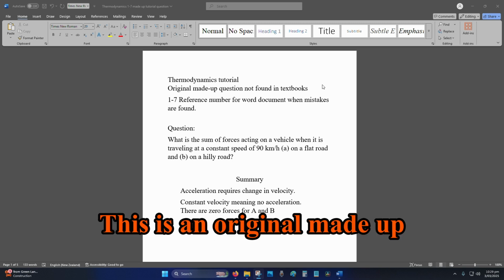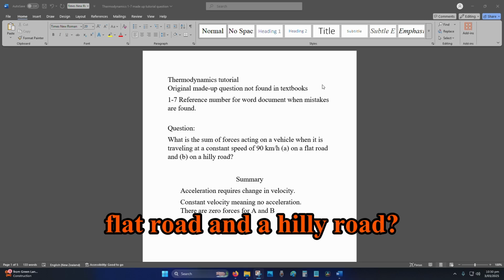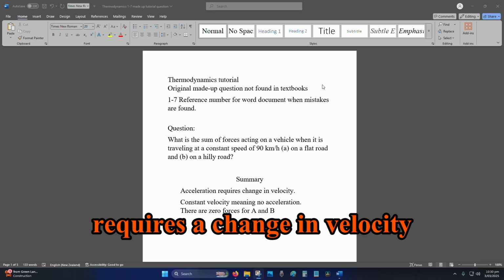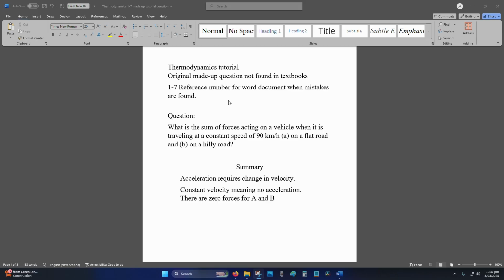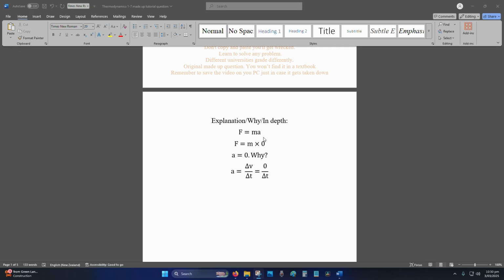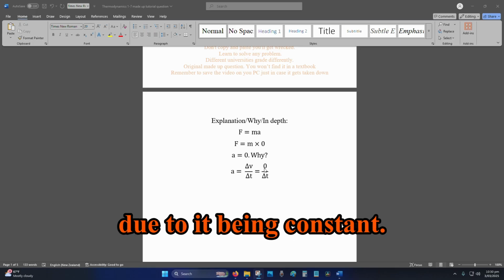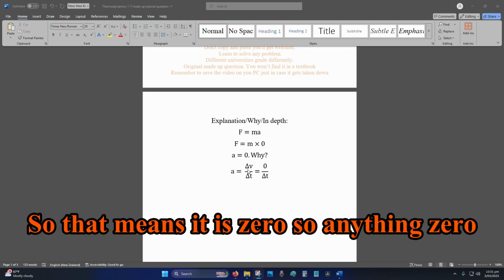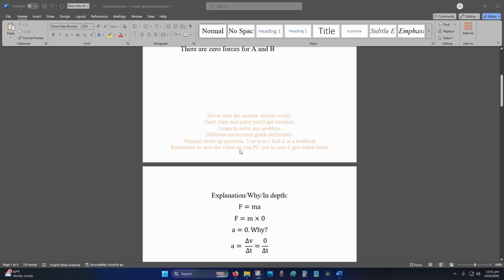Thermodynamics made up question 1.7 What is the sum of forces acting on a vehicle when it is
What is the sum of forces acting on a vehicle when it is traveling at a constant speed of 90 km/h (a) on a flat road and (b) on a hilly road?

1.7 Reference number for word document when mistakes are found

This is a similar question to What is the net force acting on a car cruising at a constant velocity of 70 km/h (a) on a level road and (b) on an uphill road? However the content in the video fully original, The question is not the same, the working and explanation is solved in my own way